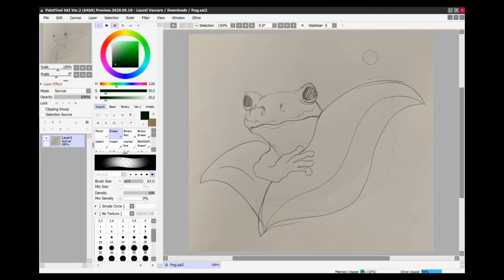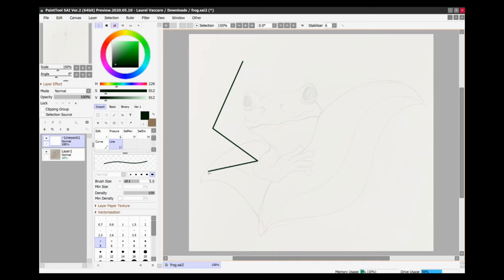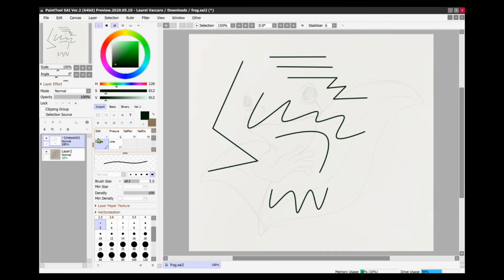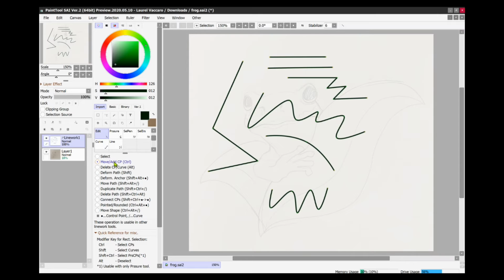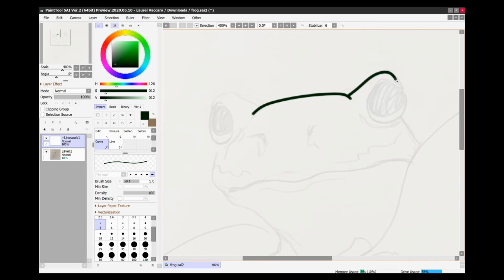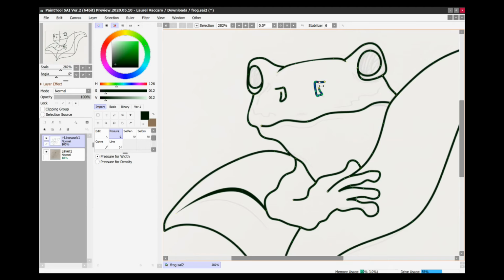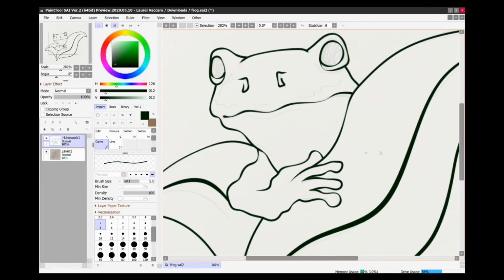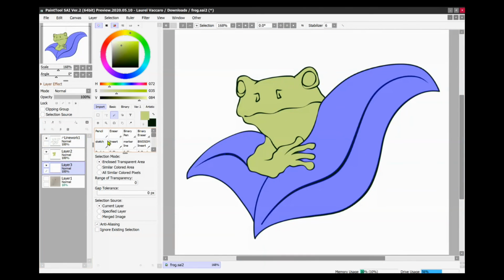Paint Tool SAI Tutorial Screencast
Draft screencast tutorial video created for LTLE 570 during the JMU 2021 fall semester.